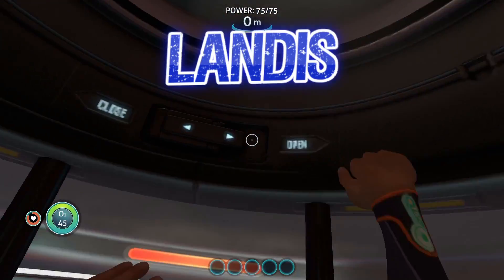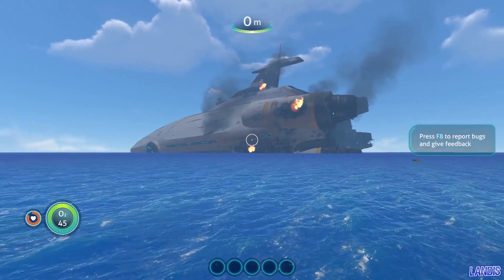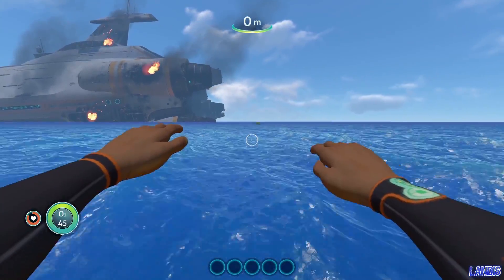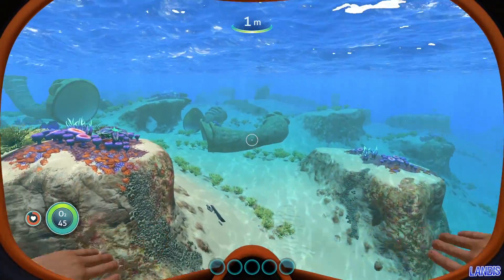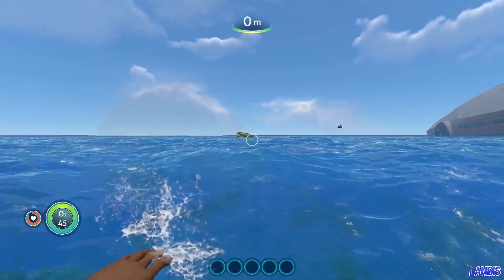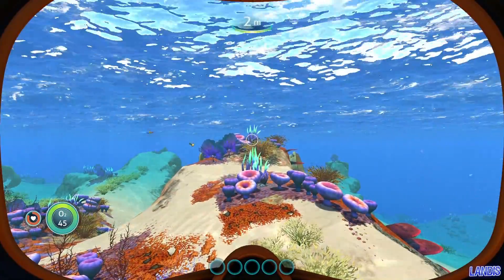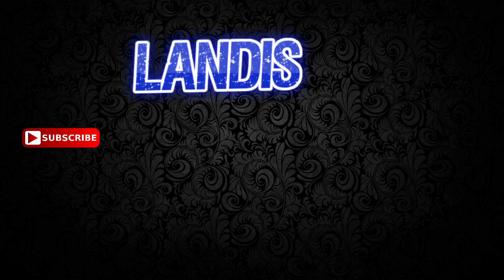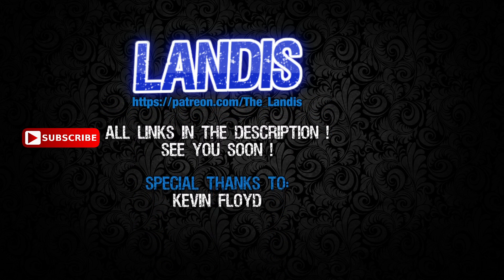Zero Point Without Coordinates - Console Friendly!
Part of the Zero Point guide series.
In todays overdue guide i will be showing you how to locate the zero point, without using the debug menu or in game coordinates

Special Thanks To:
Kevin Floyd